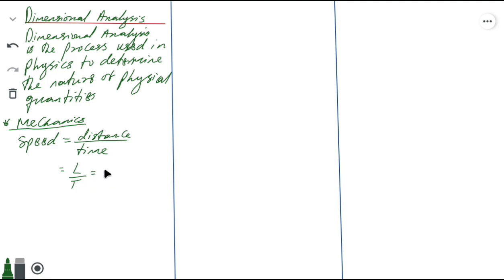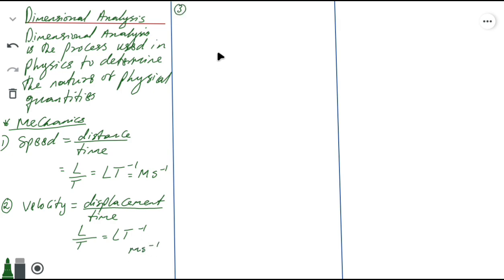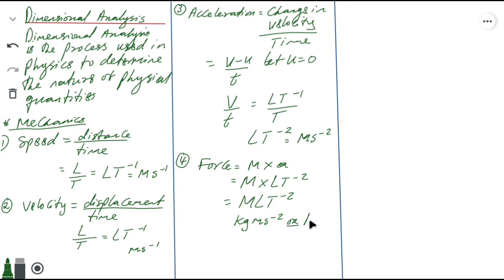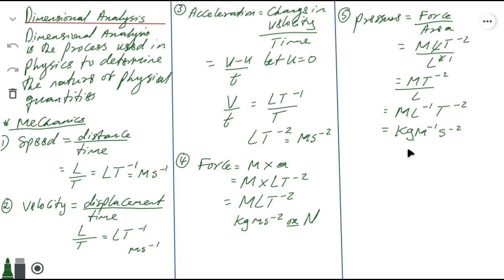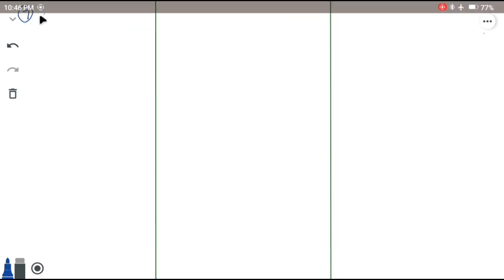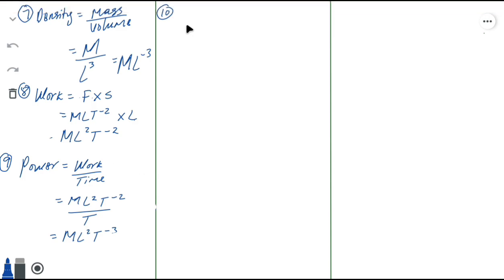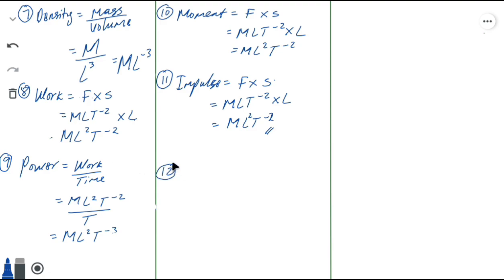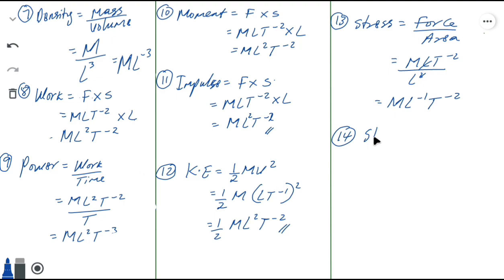Physics: Dimensional Analysis Lesson 1 physics year 10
By the end of the lesson, students should be able to:

Define the term dimensional analysis and explain its purpose in physics.

Identify the fundamental dimensions of physical quantities (e.g. mass, length, time, temperature, electric current, luminous intensity).

Express physical quantities in terms of their dimensional formulae (e.g. velocity = [LT⁻¹], force = [MLT⁻²]).

Differentiate between dimensions and units of a physical quantity.

Apply dimensional analysis to:

Check the correctness of physical equations.

Convert between units in different systems (e.g. cm to m, g to kg).

Derive relations between physical quantities in formulas (e.g. period of a pendulum, kinetic energy, etc.).

Solve numerical problems using dimensional consistency.

Explain the limitations of dimensional analysis (e.g. cannot determine dimensionless constants).